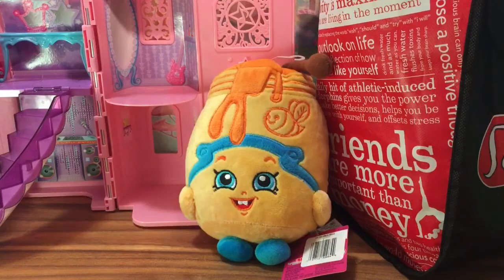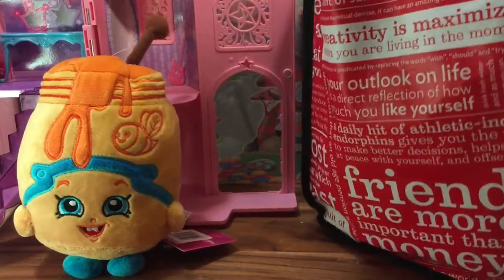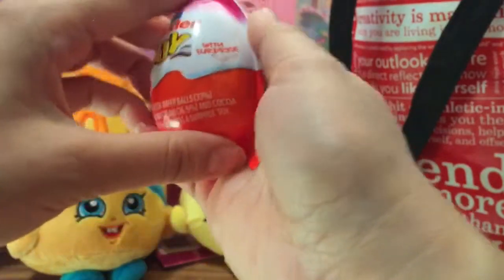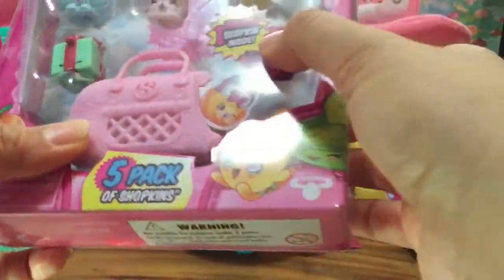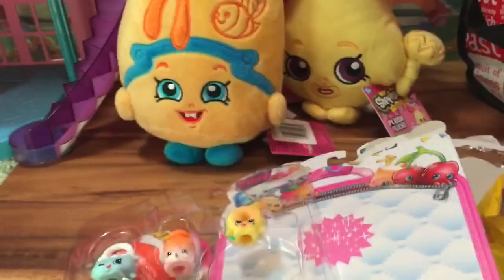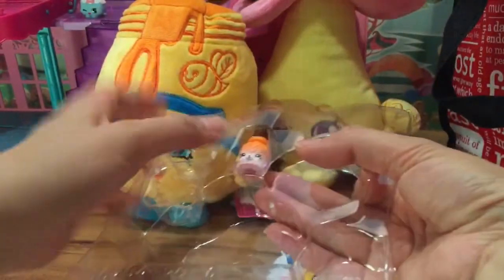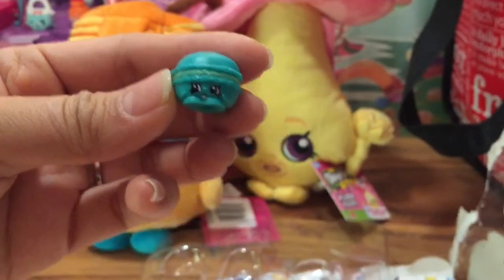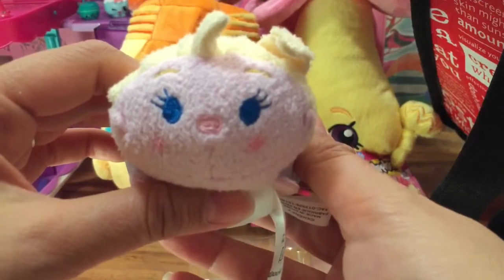shopkins season four Unboxing with plush and Petkin surprises too